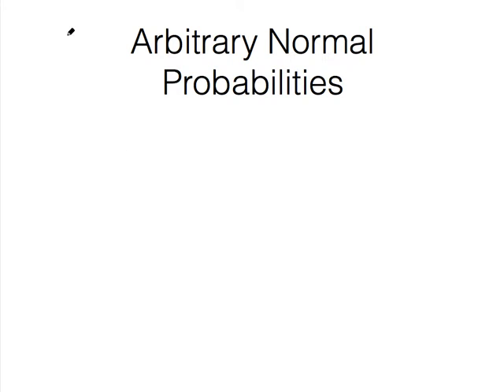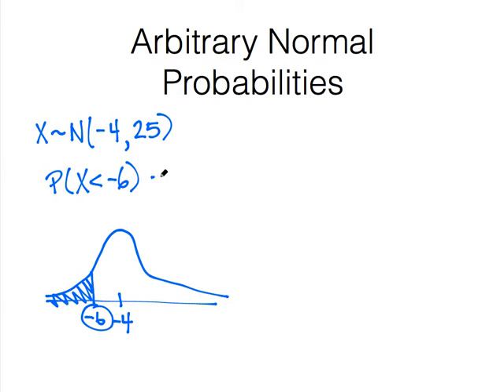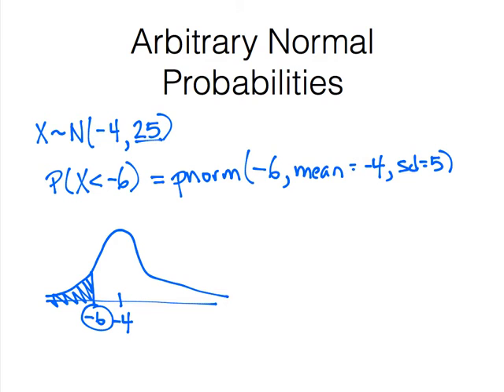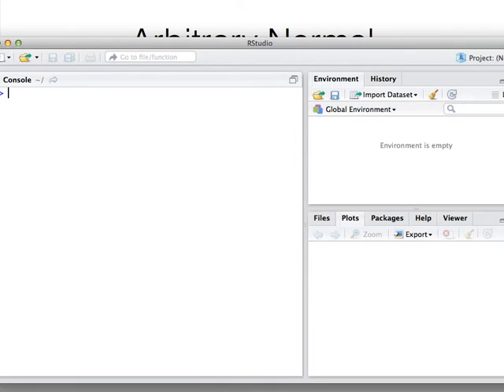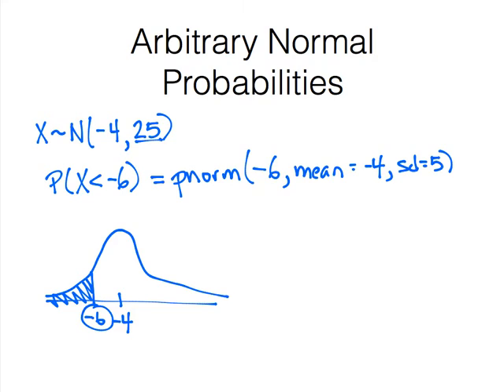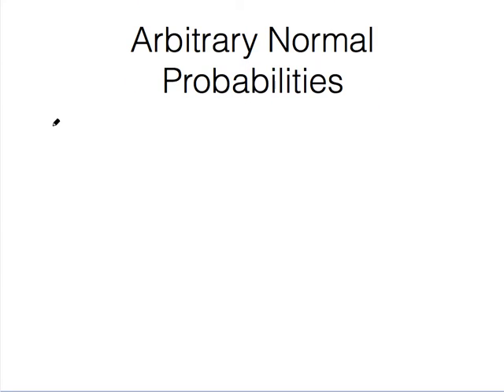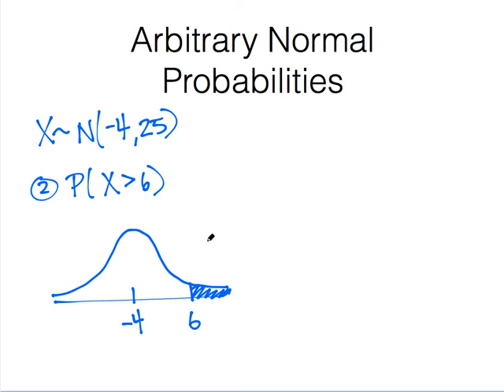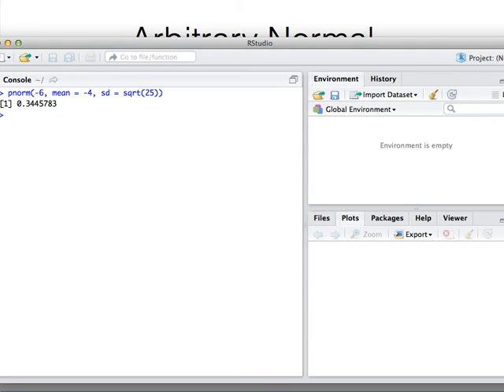Calculating Normal Probabilities in R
Instructions on how to use R to calculate probabilities from any normal distribution in R.